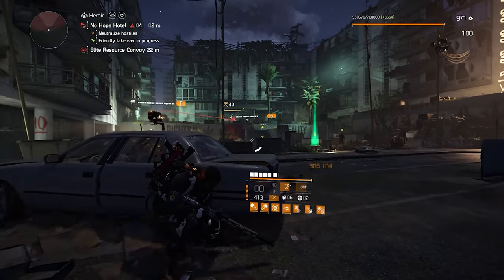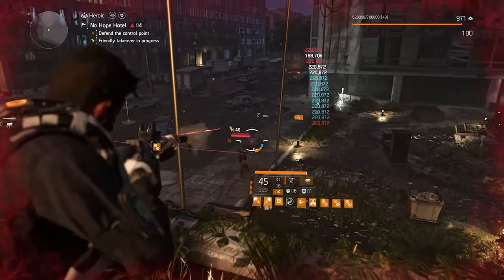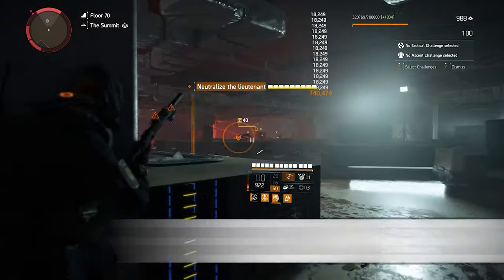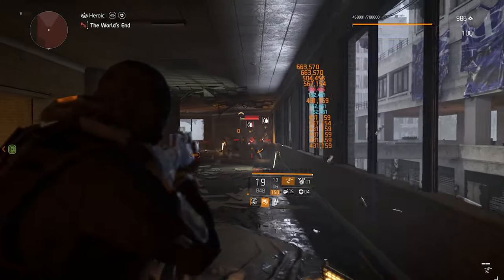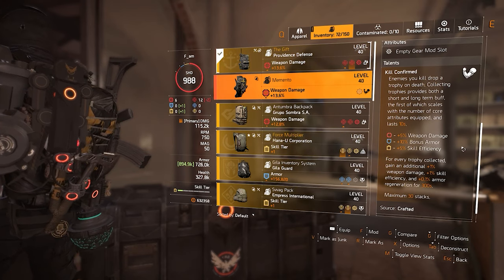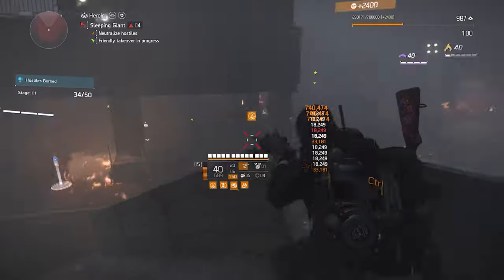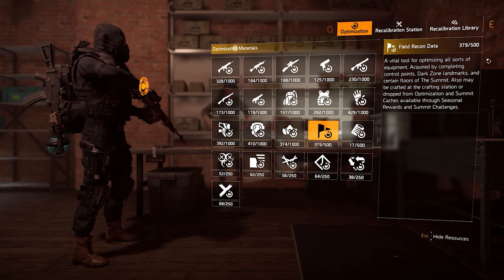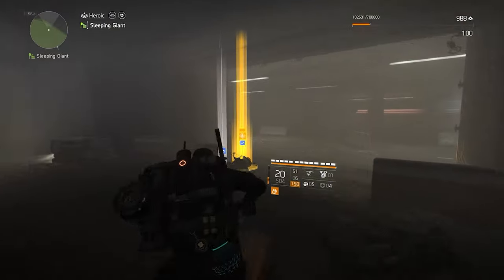Beginners/Returning Players Guide. Loot-Difficulty Scaling-Recalibration Table. Division 2.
A guide for new players or for players who haven't played this game in a while. Sharing my favorite farming methods in order to get better loot/gear, talking about how you can how from Normal to Heroic, and then explaining in the best way i can the optimization and recalibration table/library.
Everything i talk about in this video:
Into: 0:00
Part 1.Difficulty 1:51
Part 2.Loot 5:44
            Summit 6:24
            Control Points 8:44
            Missions 11:09
            Exotics you should get as soon as possible 12:33
Part 3.Recalibration and Optimization Table 14:31
            Recalibration Library 14:56
            Recalibrating Items 17:13
            Optimization 17:50